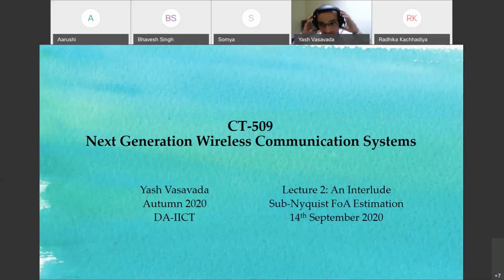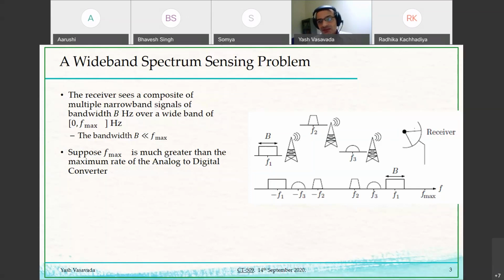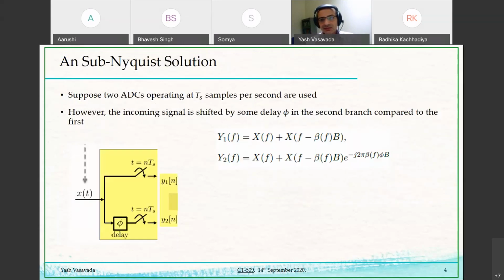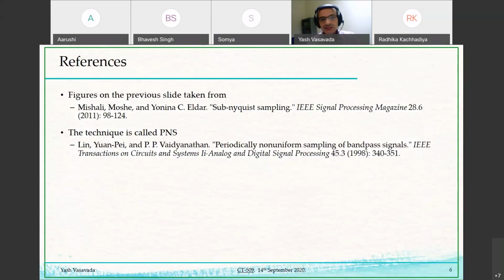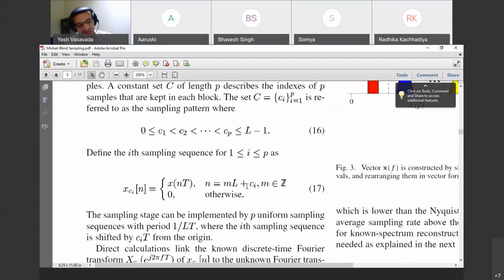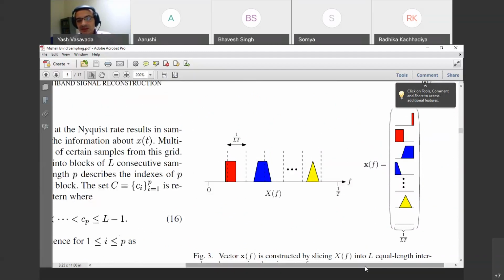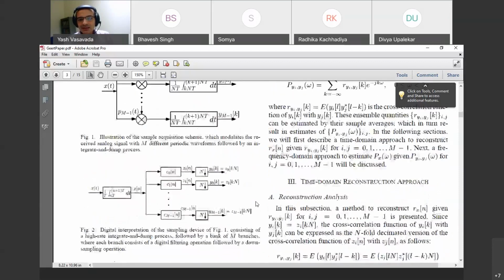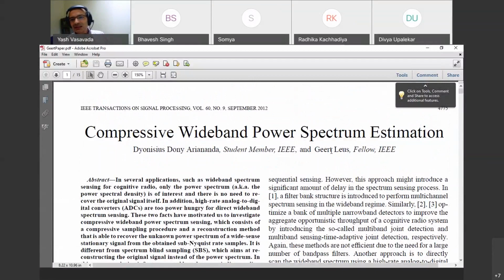CT509 Lecture 5